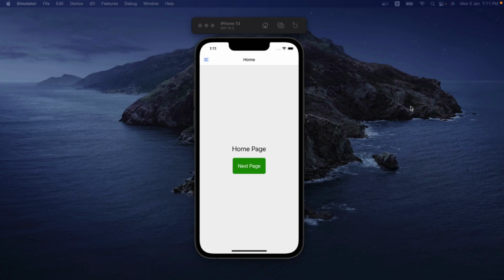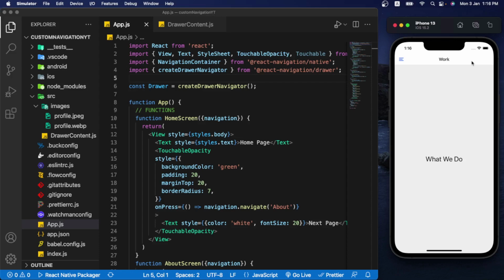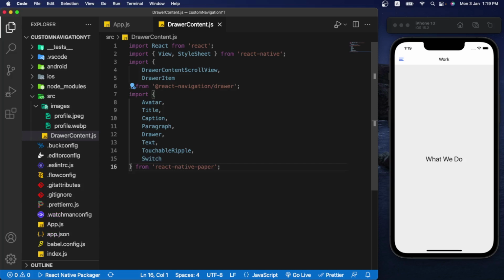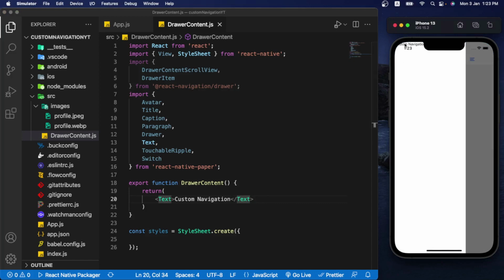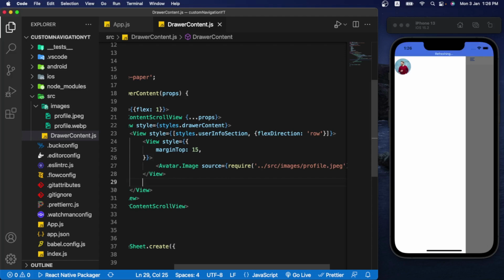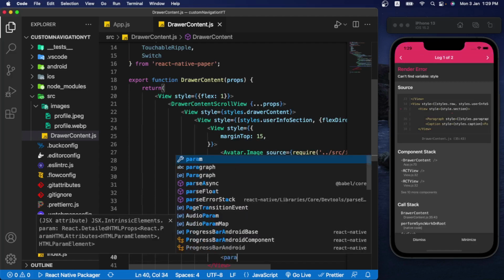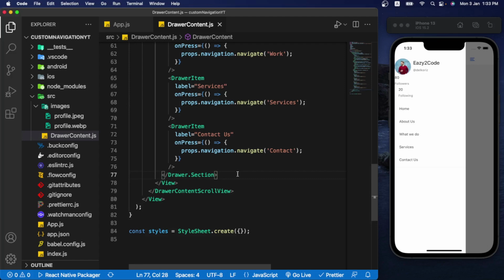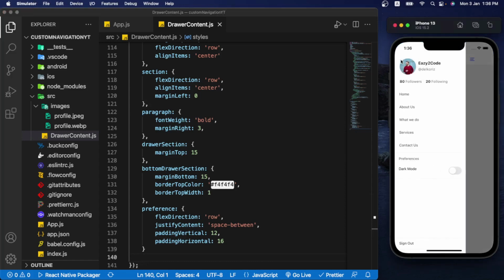Custom Drawer Navigation with React Native